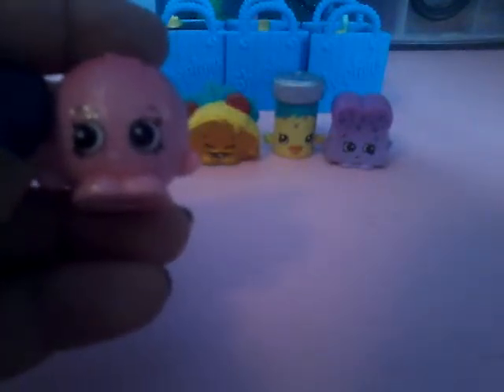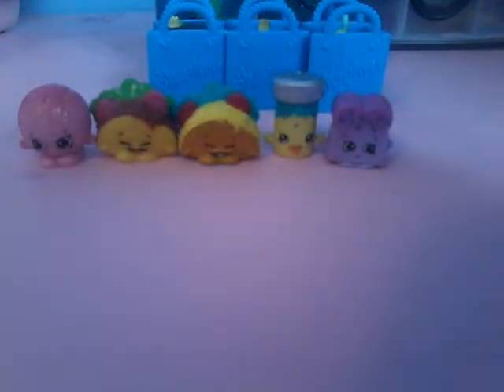Abby is opening up 2 big suprise eggs and 3 seson 1 bags and 1 seson three basket and 1 seson 4 bask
Shopkin Toy Reviews